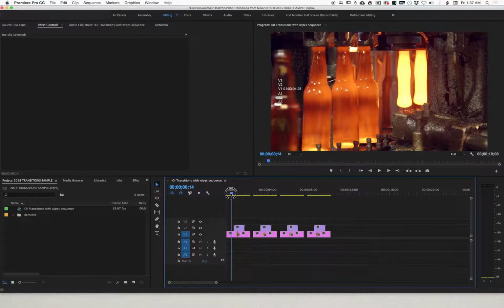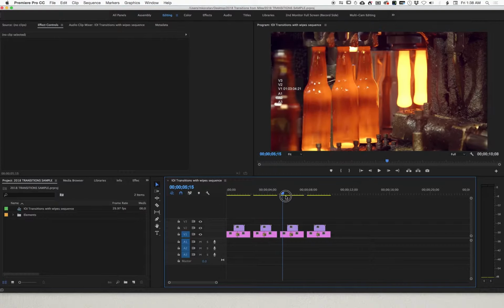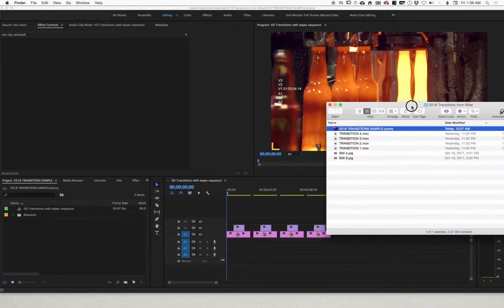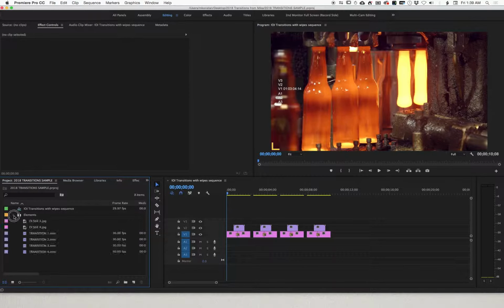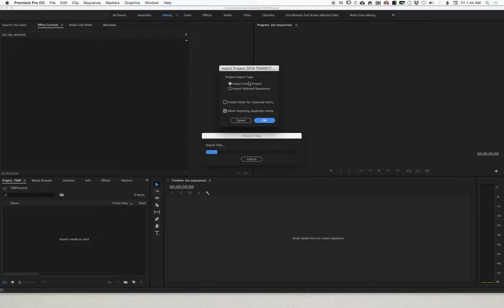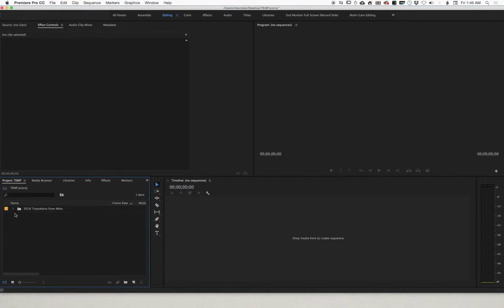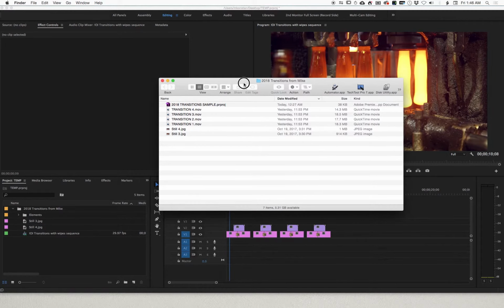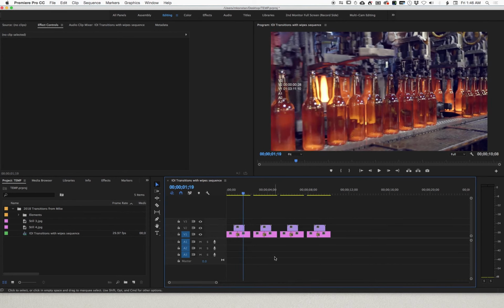T004 - Method for a quick portable project import into Adobe Premiere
In this video I demonstrate an example of how to create a compact project with elements that can be easily used by other editors, clients or team members within Adobe Premiere.